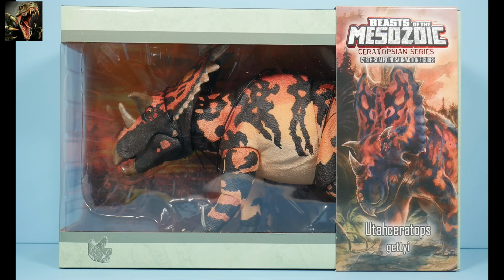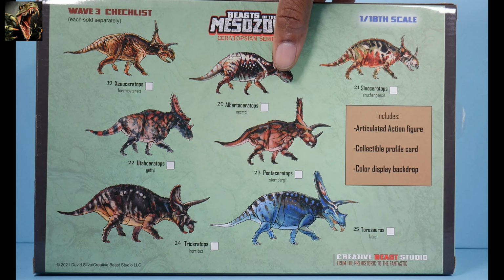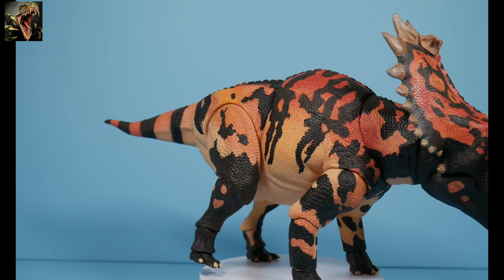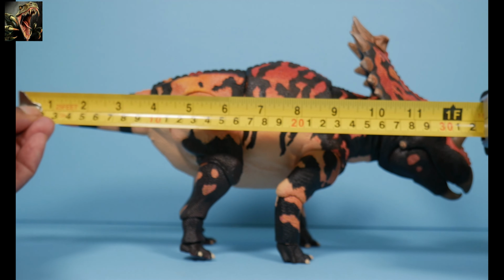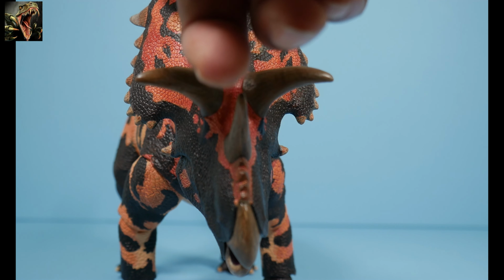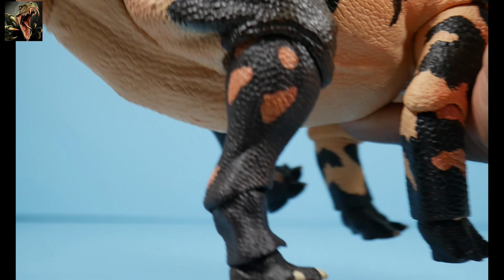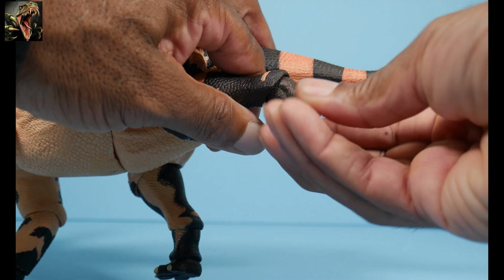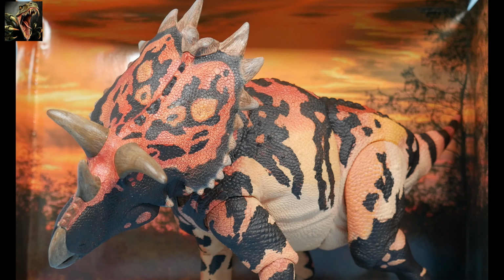Beasts of the Mesozoic Utahceratops "Late to the Party" Review!